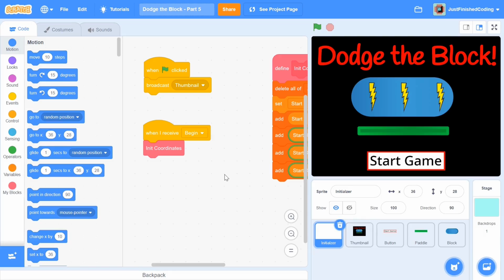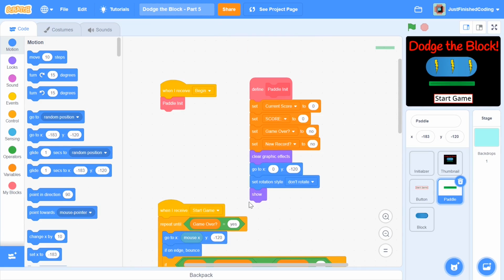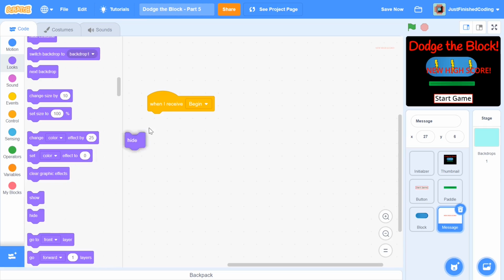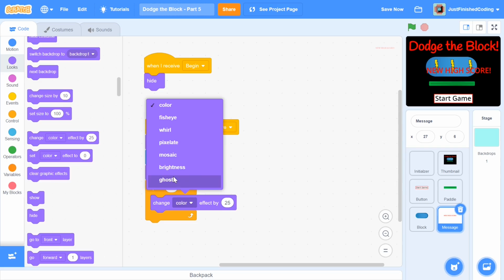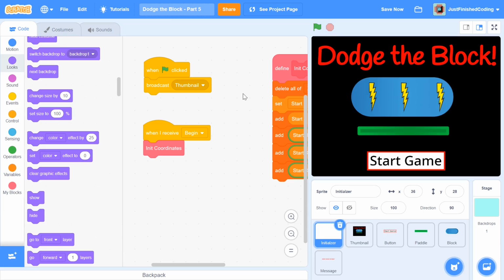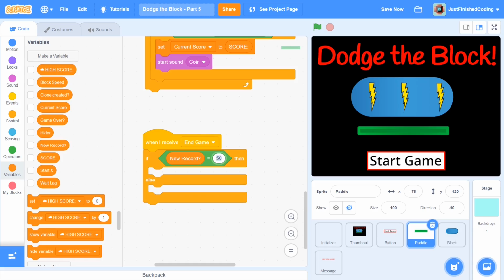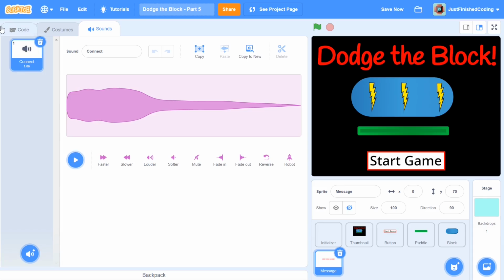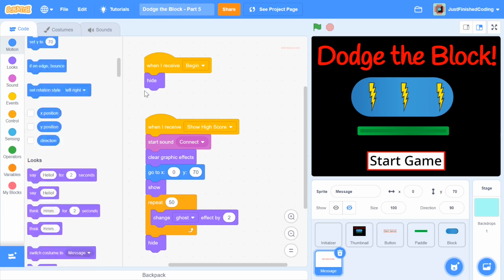Dodge the Blocks! - Part 5 | Scratch 3.0 Tutorials | Just Finished Coding!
This video is part 5 of the new 'Dodge the Blocks' Series, where you will learn how to create a difficulty-based falling style game on Scratch 3.0.

Tuesday: Scratch Programming Tutorial
Friday: Scratch Programming Tutorial
Sunday: Python Programming Tutorial